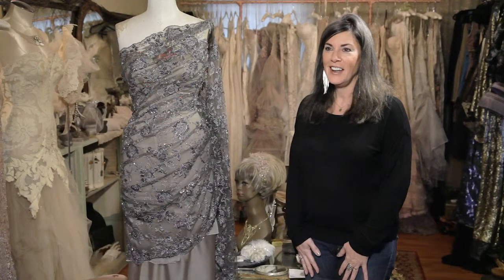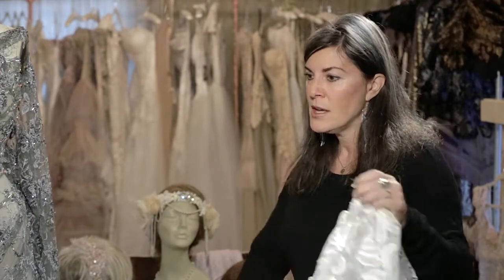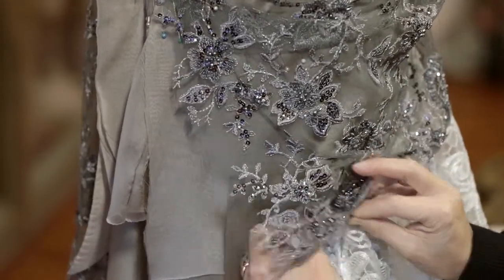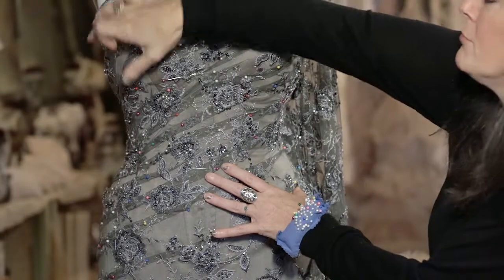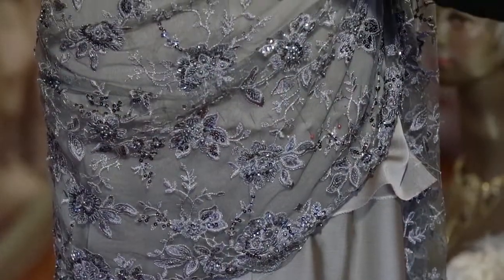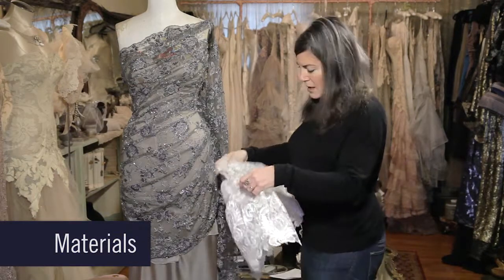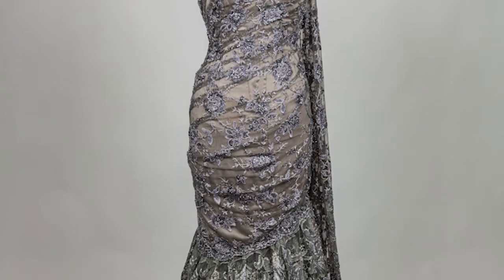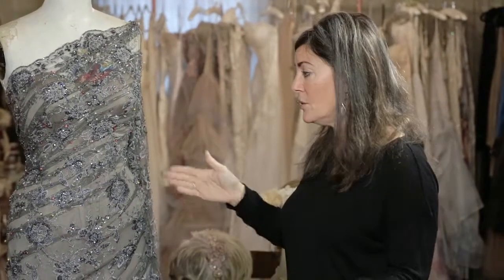Italian Influence: Portland – Sonia Kasparian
Designer Sonia Kasparian discusses her work for "Italian Influence: Portland," the showcase of local designers in conjunction with the international exhibition "Italian Style: Fashion Since 1945," on view Feb. 7 - May 3, 2015, at the Portland Art Museum.